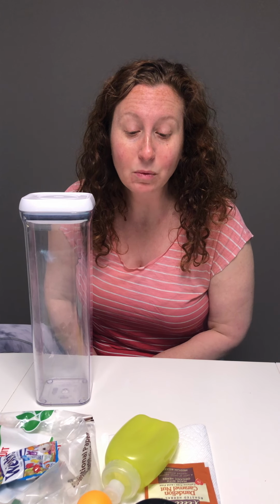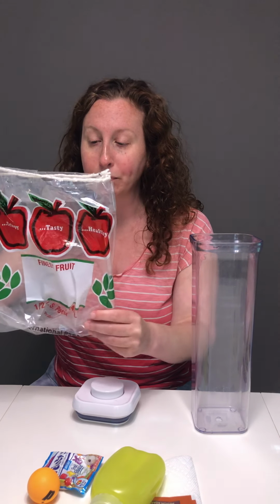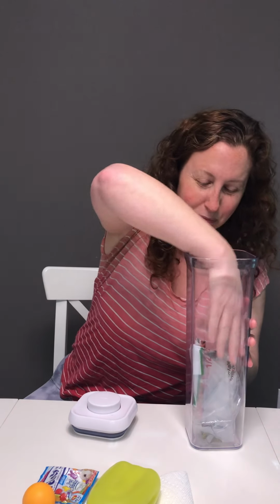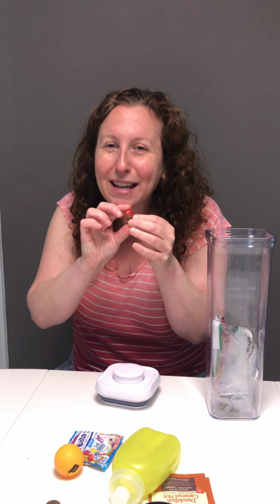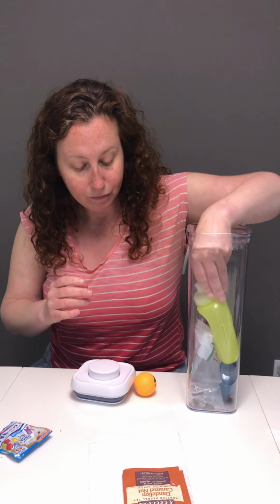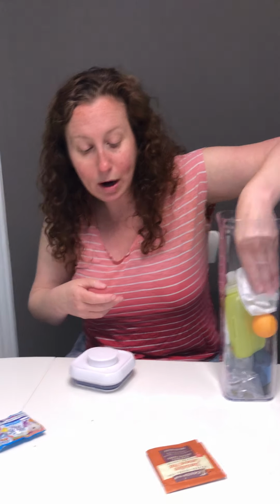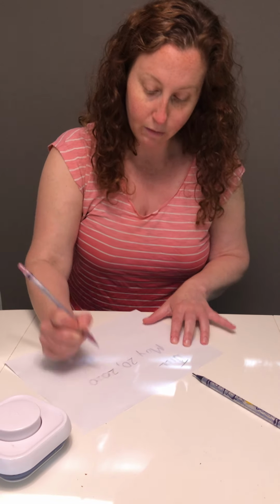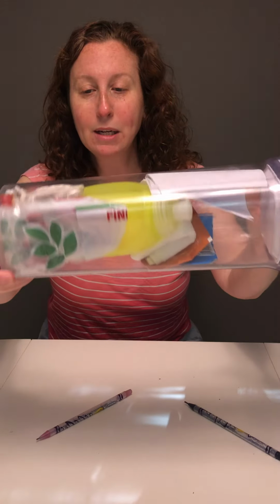Mini Lesson: Make a Time Capsule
Create a time capsule with Ms. Jill!